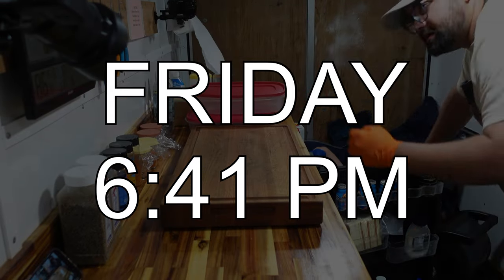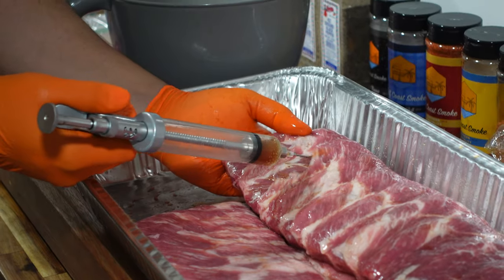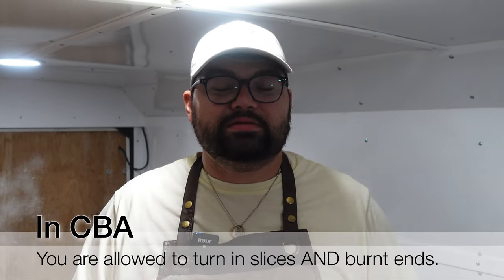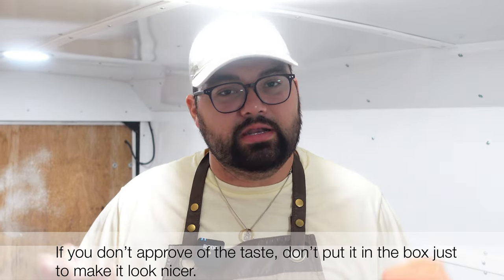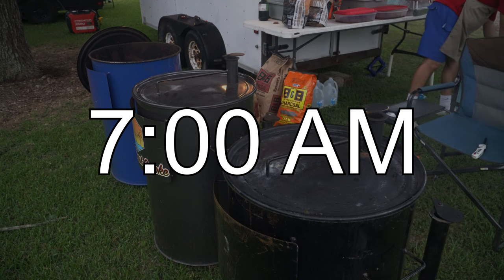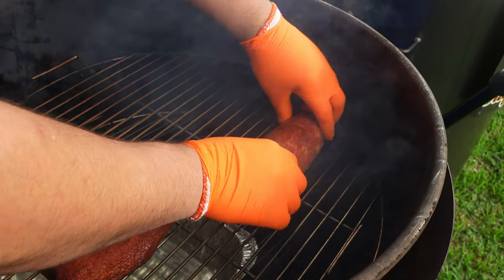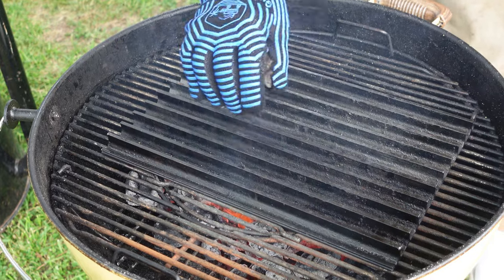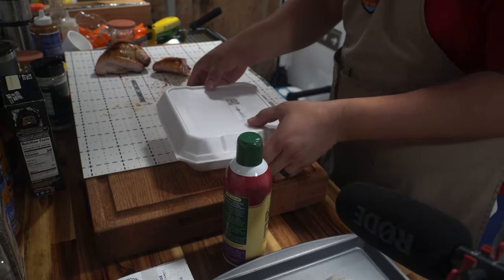WE CHANGED EVERYTHING FOR THIS BBQ COMPETITION!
On today's episode we are traveling to Wharton, TX to chase a trophy that I cannot get my mind off of! This is our first CBA Competition of the year and we are switching EVERYTHING up! Hopefully we can come home with one of these trophies!

Let's get Social!